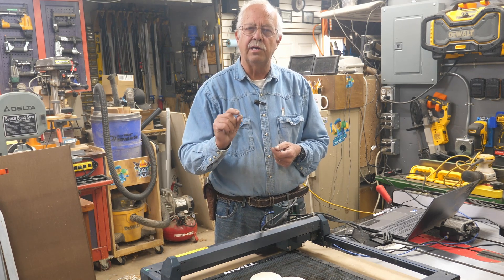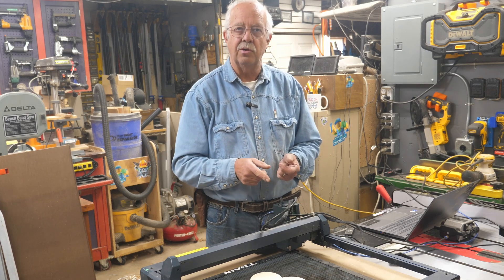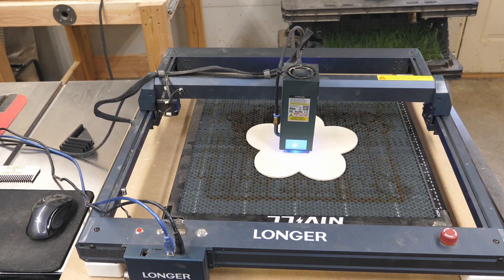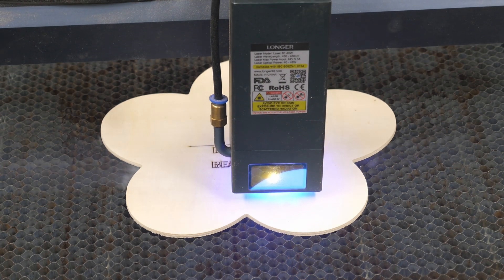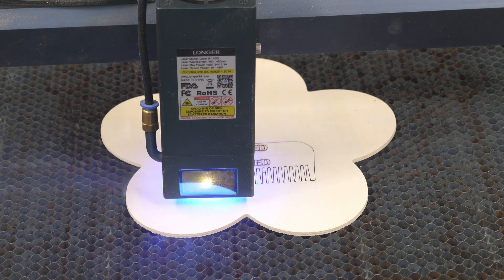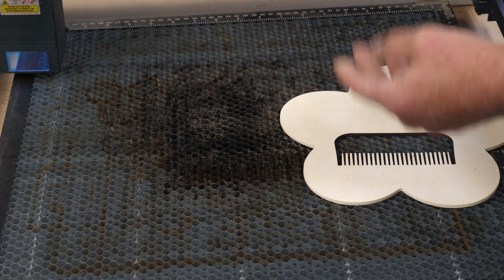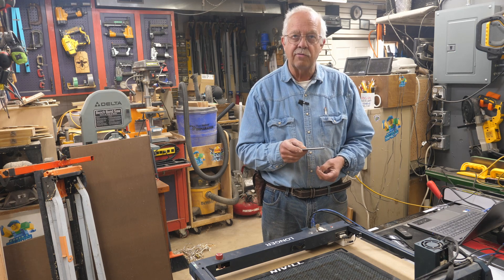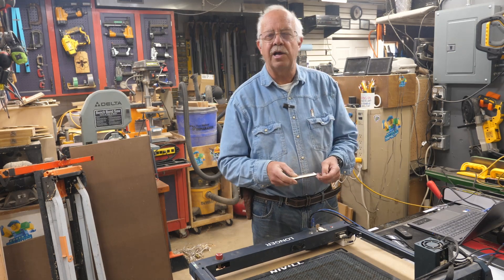Laser Honeycomb Risers...Stop Flashback!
STOP Laser flashback on your laser cut projects by simply placing a small spacer between the honeycomb board and the protective sheet under it.  This allows smoke to escape in not reignite, causing those "pops" you hear and the resulting scorch on the project.

Laser here is the Longer B1:
Available in three models.  20 watt, 30 watt, and 40 watt: